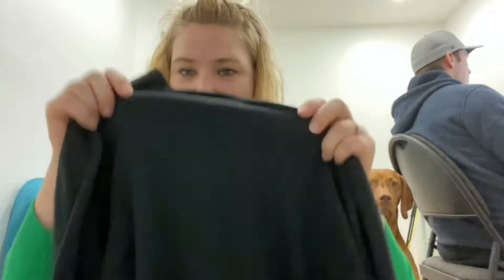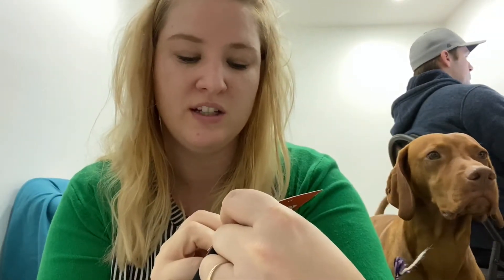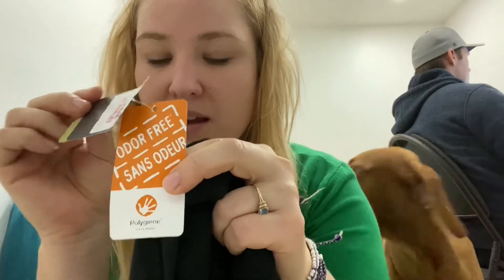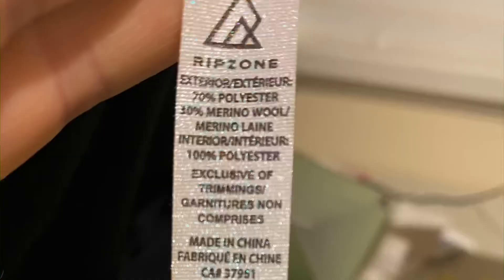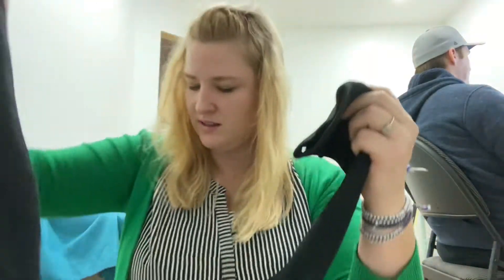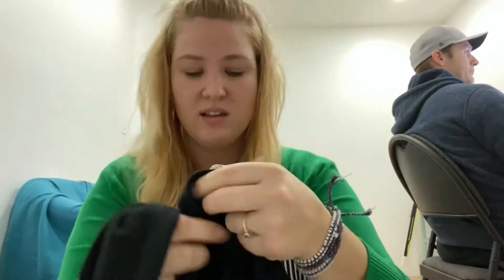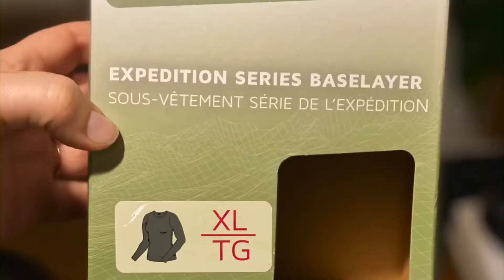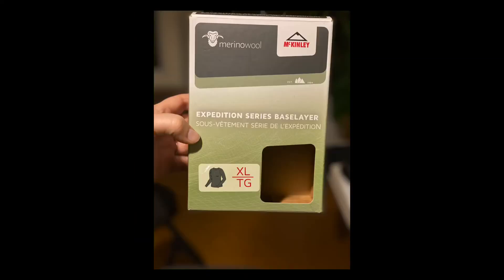SAVE YOUR MONEY: RIPZONE & McKINLEY Base layer merino wool review. SAME SHIRT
Bought these base layer shirts from Sportchek.ca. Here is my review of them if you are looking for a base layer, merino wool shirt. Don’t waste your money on the “high-end” brand. It’s the Same Shirt. Buy the cheaper one.

If you are looking for a merino wool base layer these don’t have a lot.

These shirts are only 30% merino wool on the outside. The inside is made with 100% polyester.

Has anyone else tried them? Will they wick away moisture?